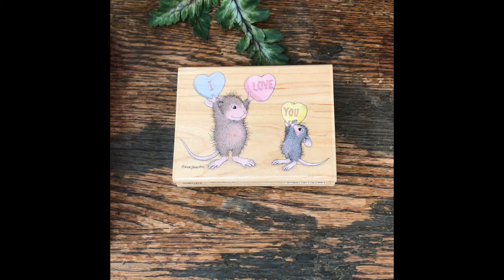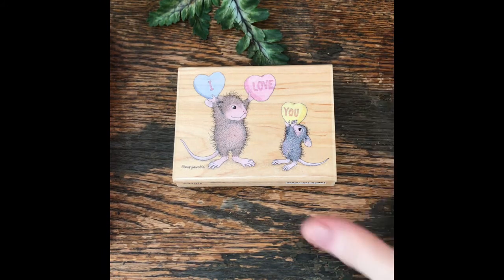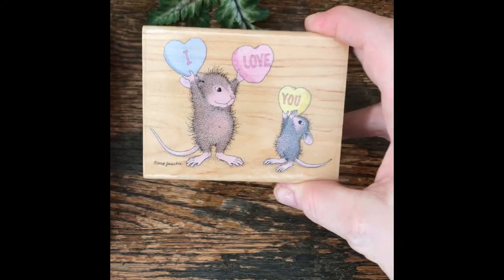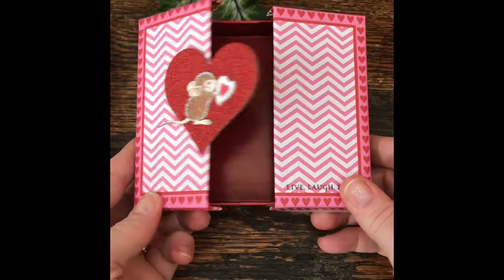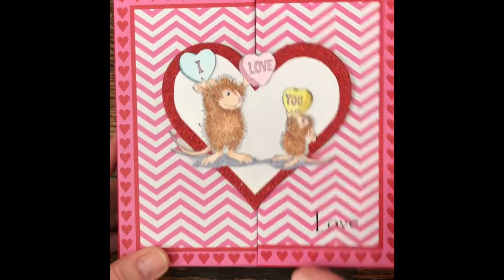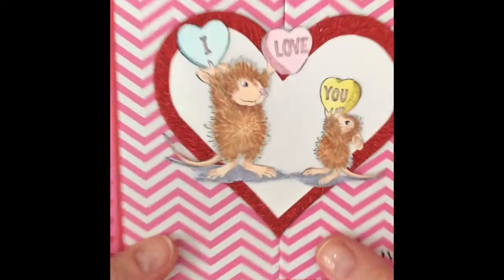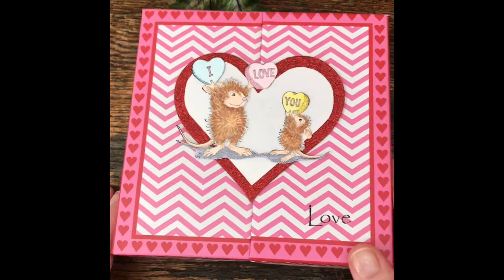Feb. house mouse collab with Crafty Bean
Feb. house mouse collab. I’m so excited to be a part of the house mouse collab again this year 2019. This year it will be ran by Crafty Bean… here is a house mouse project I made. I colored the image with copic markers and used Tim Hultz die. Anyone who would like to join this collab are welcomed too. We asking that you create a VR using HouseMouseCollab. We will put up videos on third Saterday of the month. Please look at all the wonderful crafters projects from the list below… collaborators and their YouTube channels are in alphabetical order.